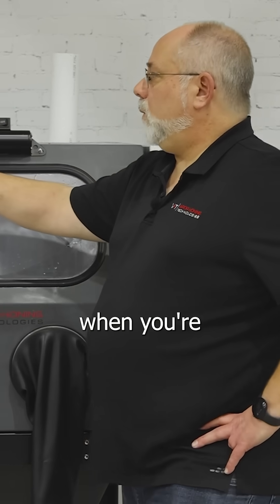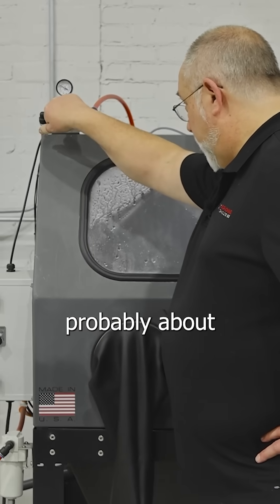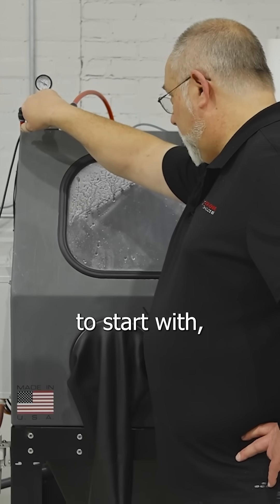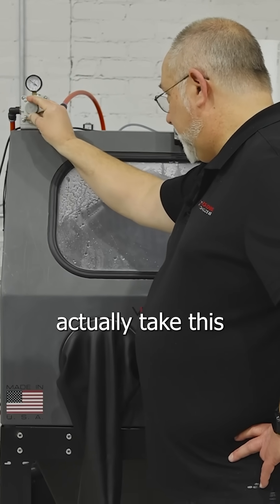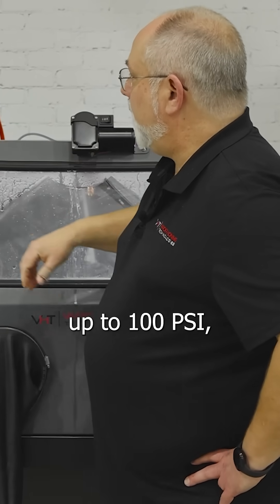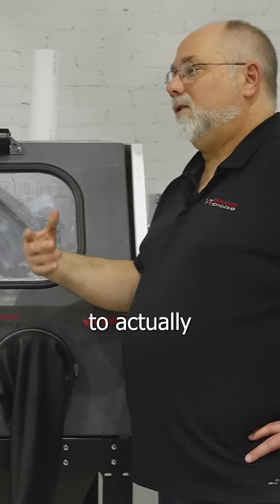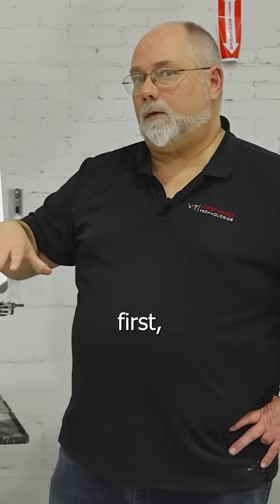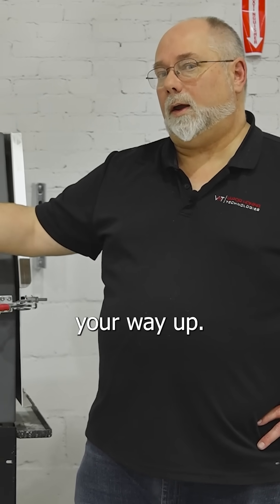Can Air Pressure Make a Difference?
Does pressure matter in wet blasting? Absolutely! Whether high or low, the pressure, combined with the right abrasive, can dramatically impact your surface finish.